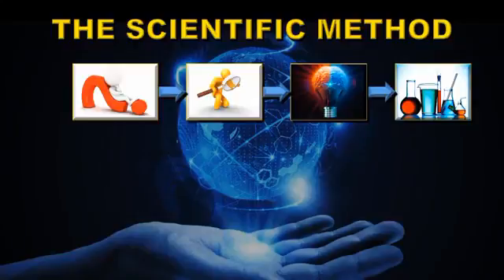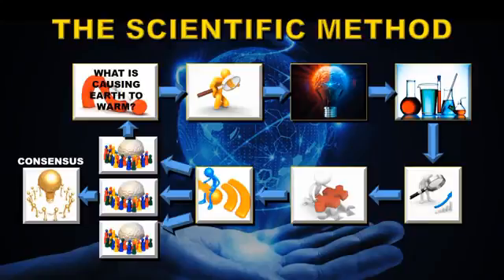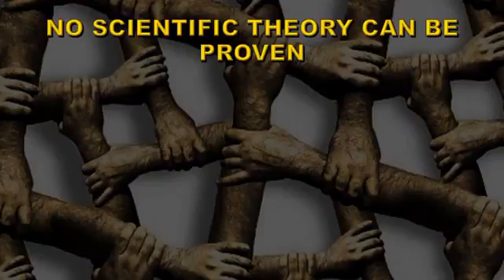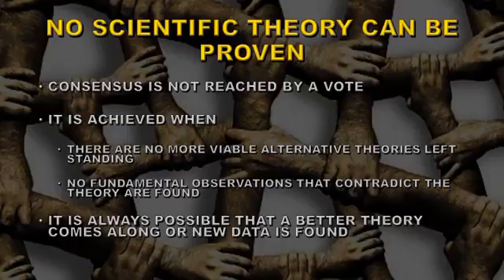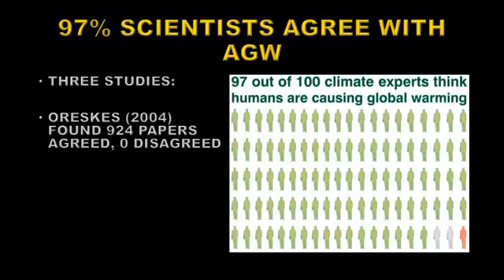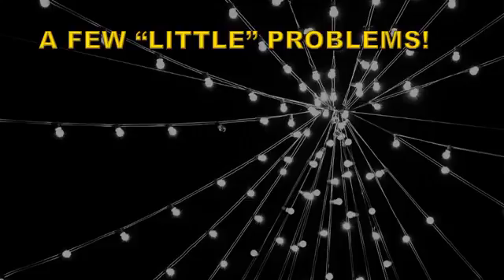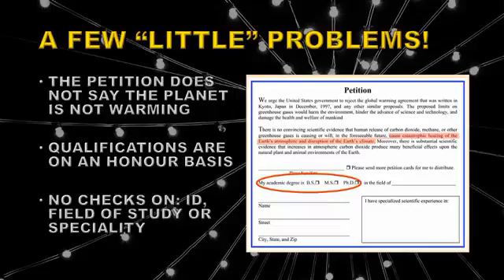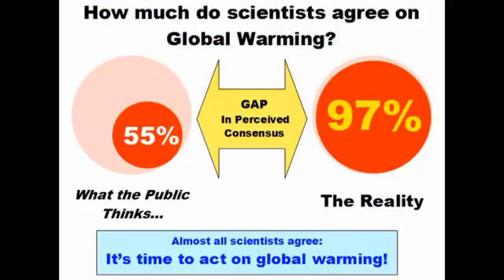Is There Really A Scientific Consensus On Climate Change Dr K Strong